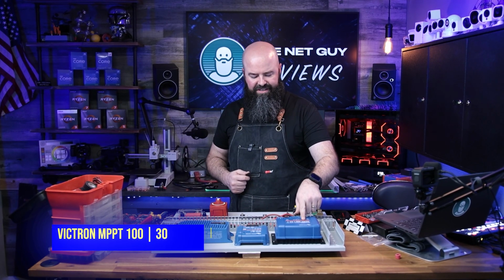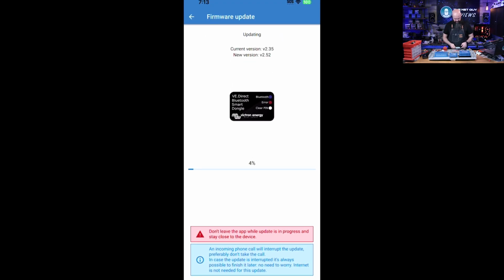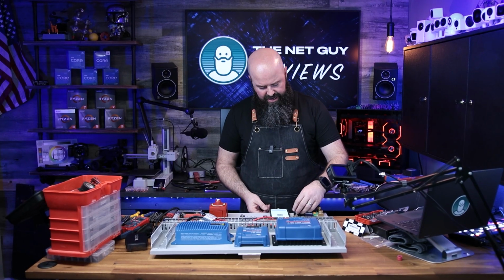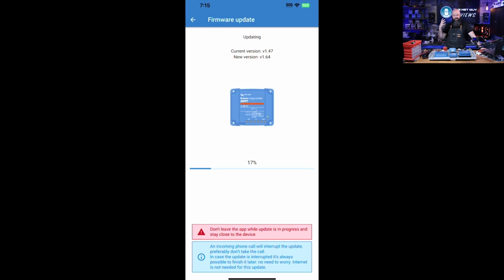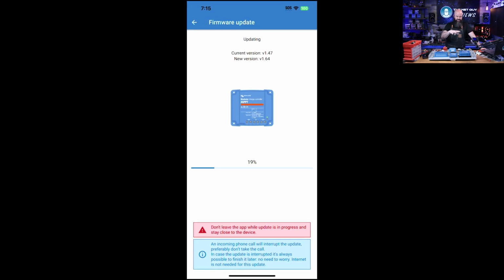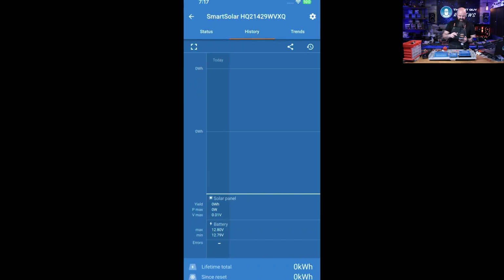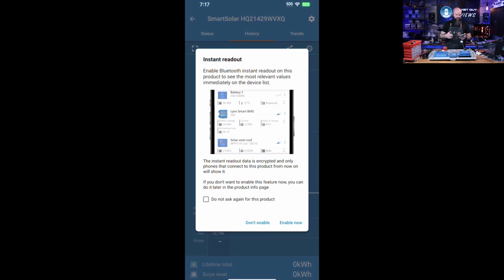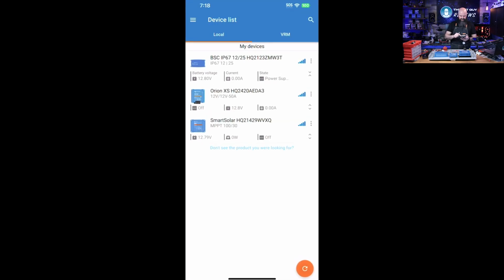Get your maximum solar input with Victron MPPT 100v 30 amp charger!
Victron's 100 volt, 30 amp charger is designed to take a multi-panel input up to 100 volts and up to 30 amps.  For my boat, I have a 175 watt and 200 watt panel and it was over amperage for the install I had.  If you're looking at PWM or MPPT chargers - go with the MPPT.  MPPT will convert the extra voltage into more amperage, where PWM will drop any voltage over your target and keep consistent amperage (less overall power).

Victron MPPT 100 | 30 🛒